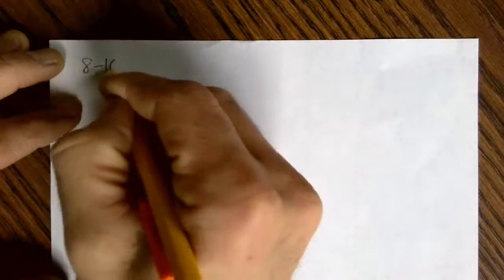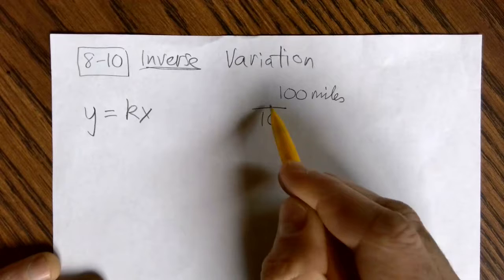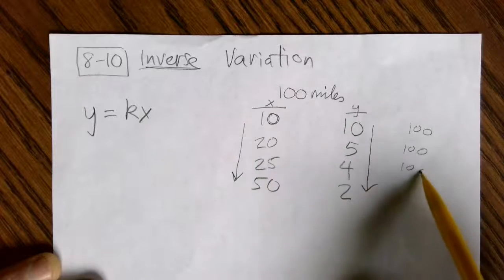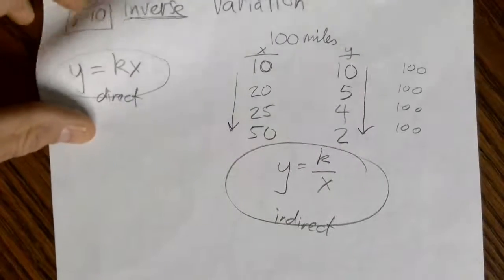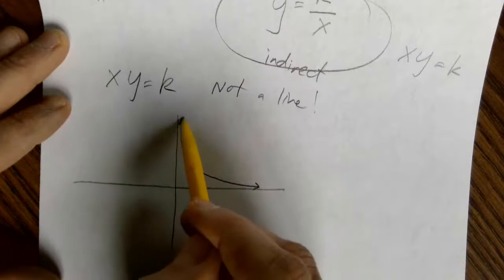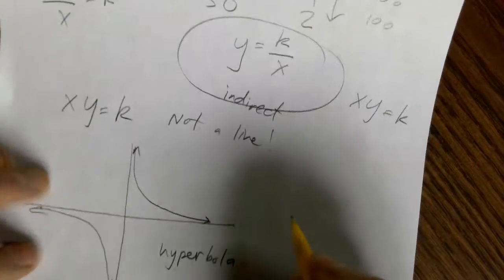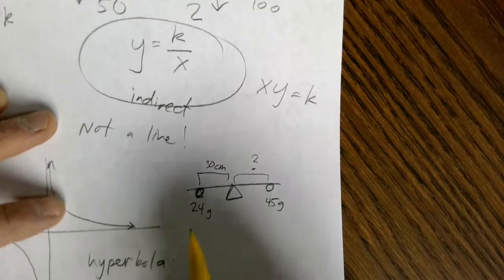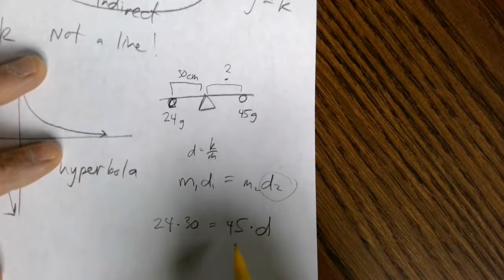Algebra 1: 8-10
Learn about Inverse Variation.